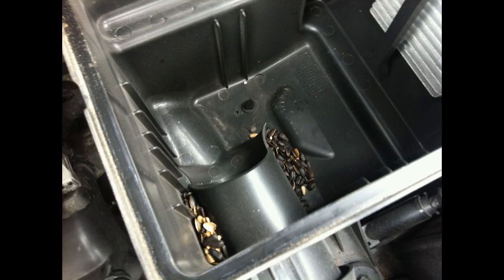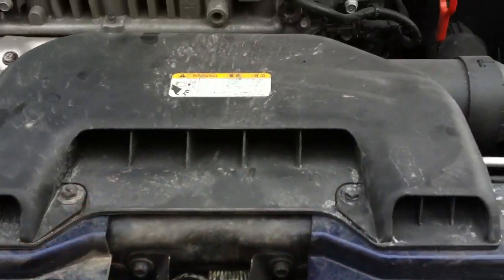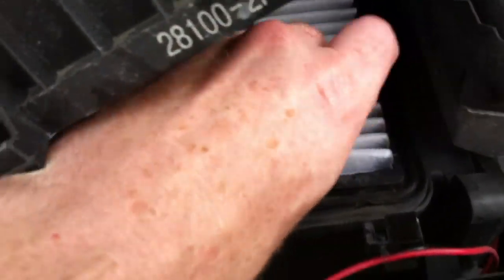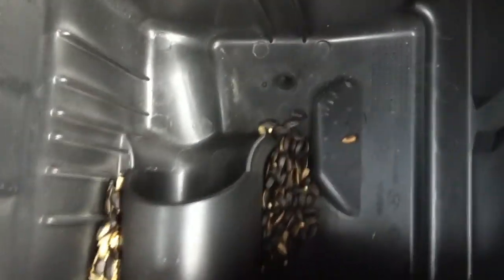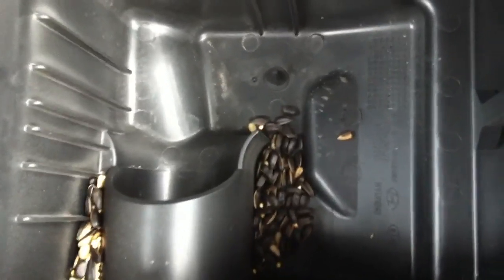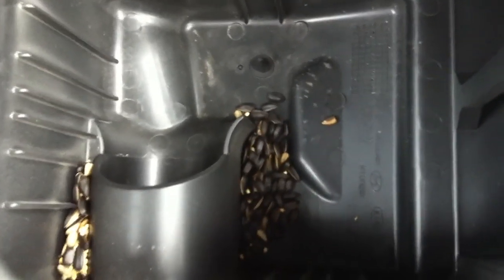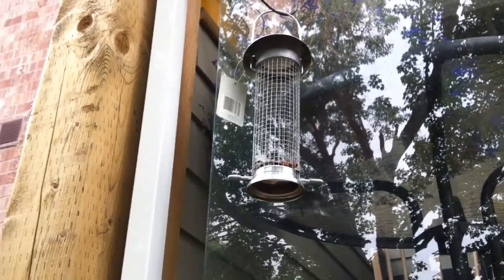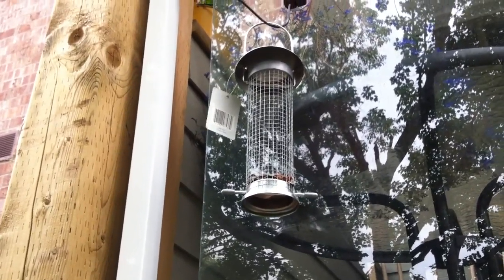Squirrel's live in my Car!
So when looking into getting an Oil change we made a startling discovery, Squirrel's live in our Car!